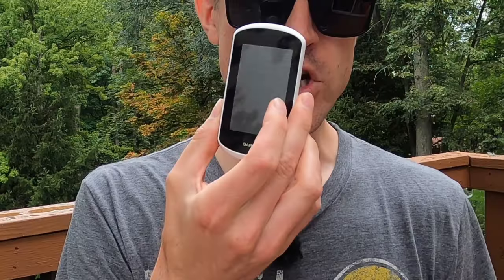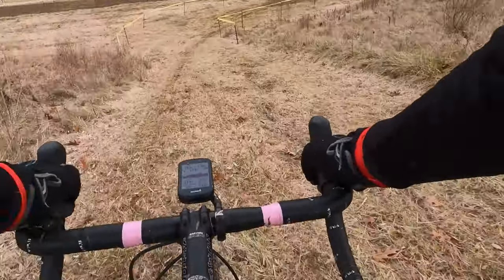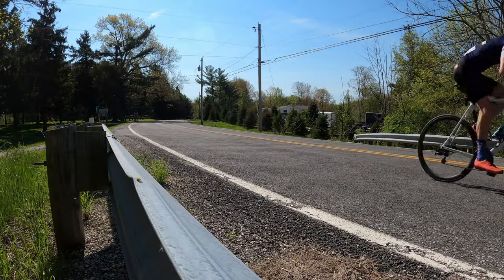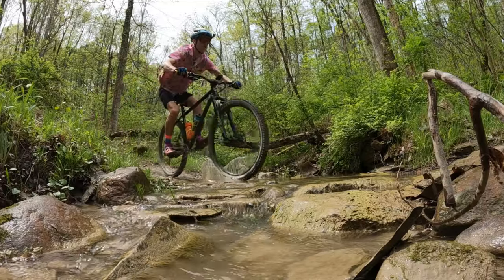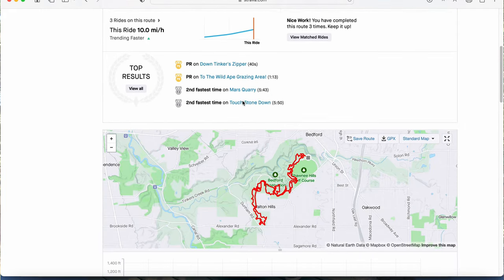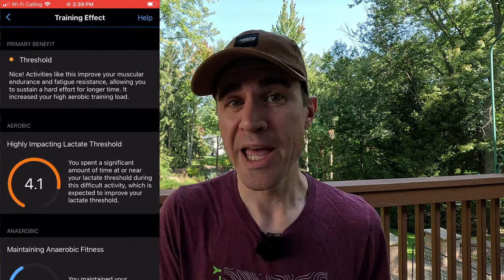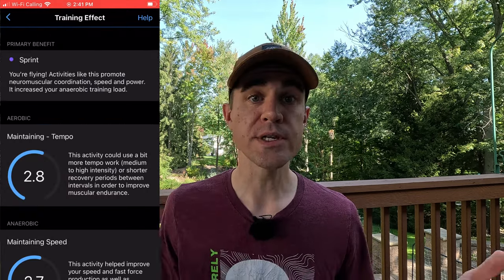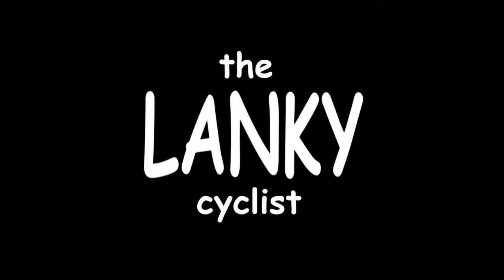The One Reason I Switched from Wahoo Back to Garmin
0:00 - Intro
0:14 - Disclaimers
0:52 - Context
2:41 - What I Liked About Wahoo
3:54 - What Didn't I Like About Wahoo
5:35 - The One Reason

In this video, I explain the key reason why I ditched Wahoo as well as some things I liked and didn't like about the Element Bolt V2. Garmin worked better for me, but depending upon what you're looking for, perhaps Wahoo is a better choice.

Garmin Forerunner 255
Garmin Edge 540

Save yourself some money on your own DeFeet socks and accessories with code: WHITEHAIR15
Try Athletic Brewing Co. (Save 20% on your first order with Code: ANDYW20)